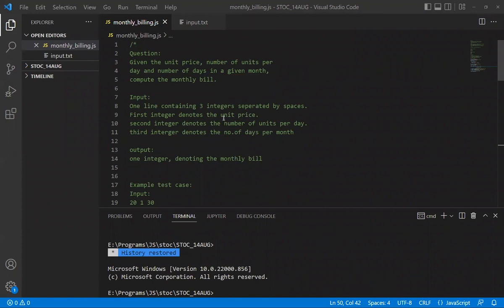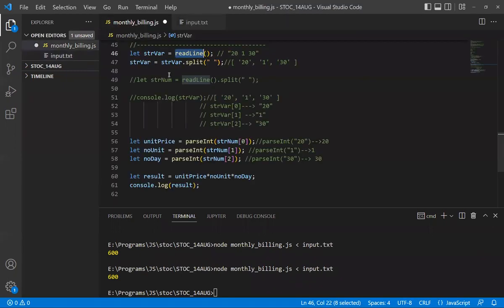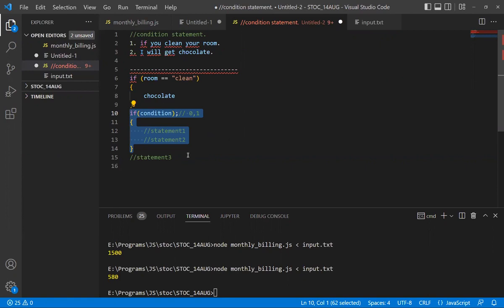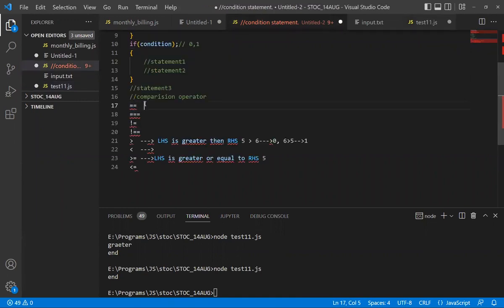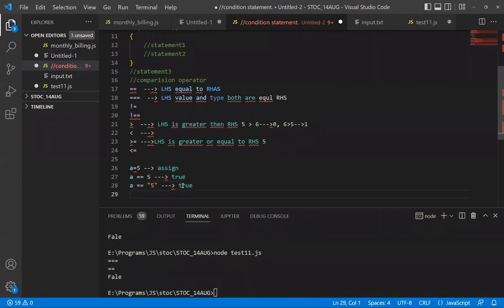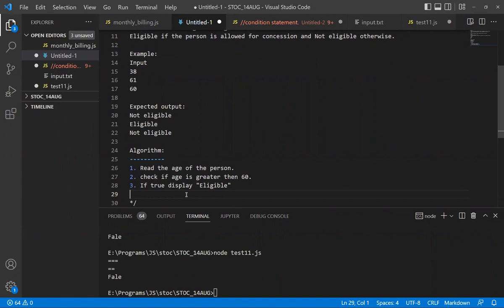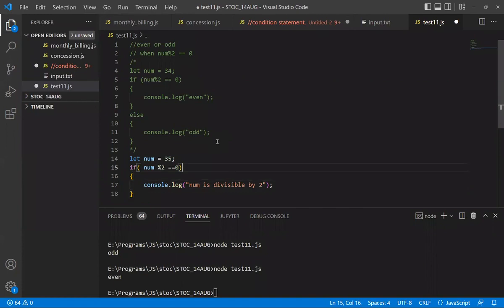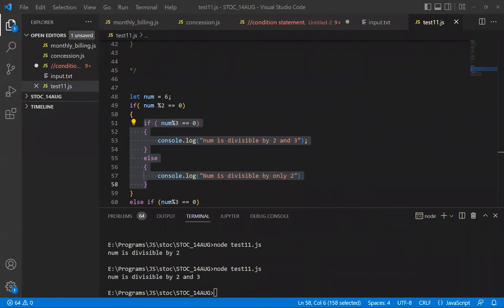L4 - Control flow - Conditionals.